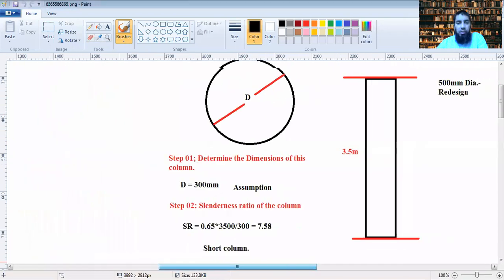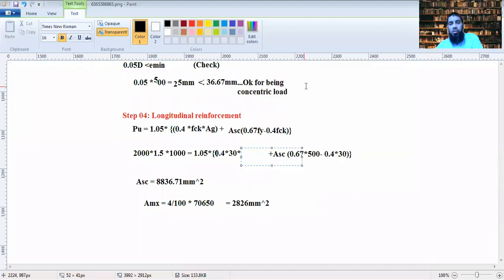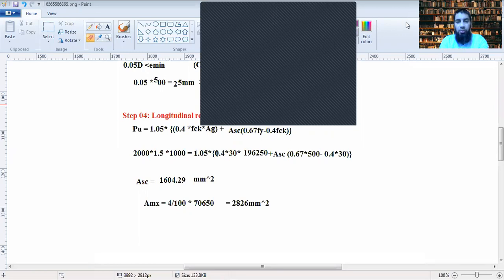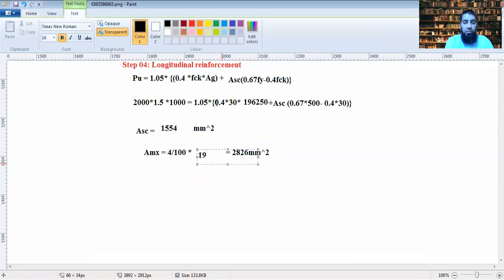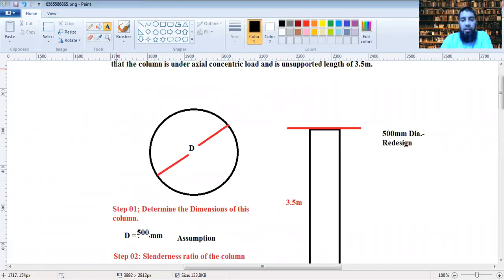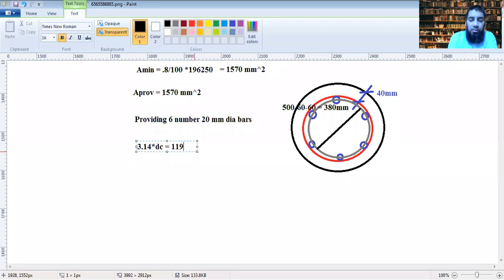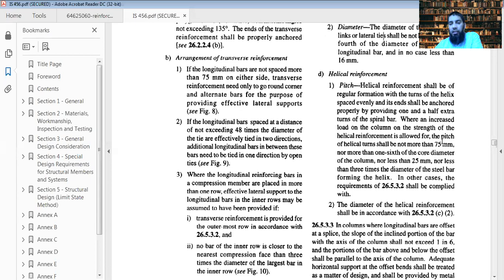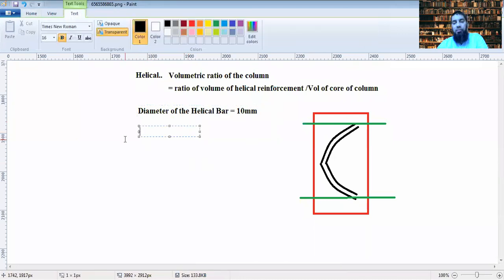Design of Concrete Structures Lecture 25a Design of Circular Column with helical reinforcement